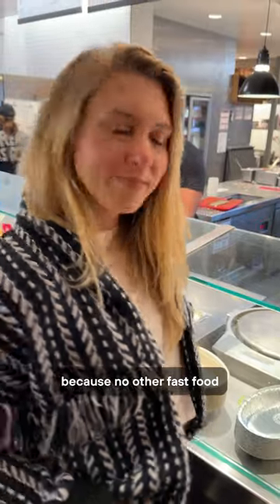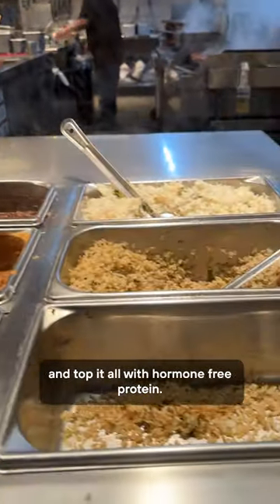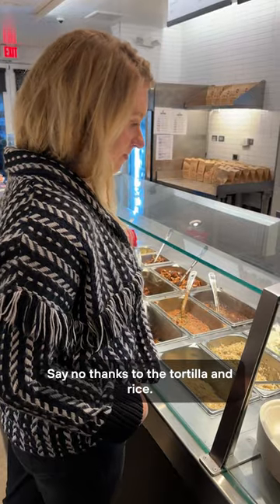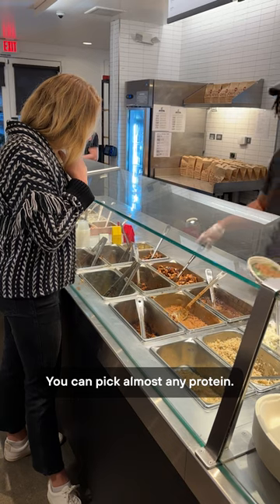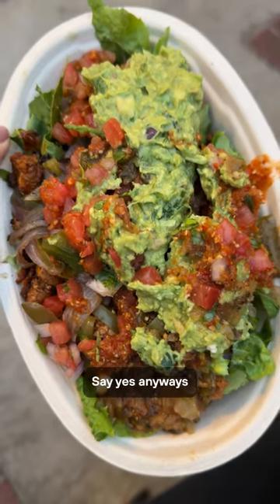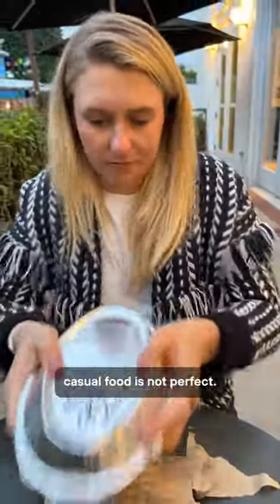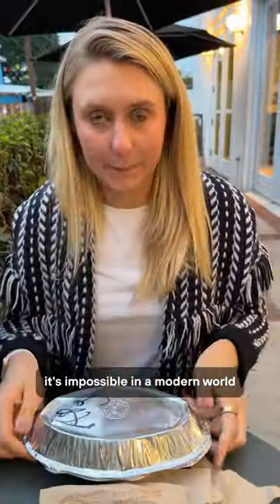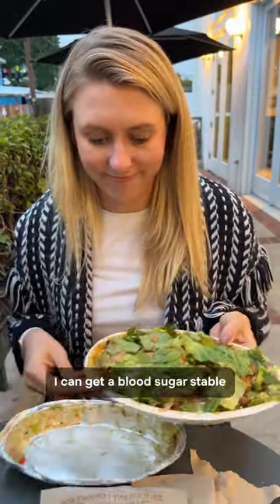How to Order a Blood SUGAR FRIENDLY Meal at Chipotle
Depending on how you order, Chipotle can either be a metabolically healthy meal or a blood sugar disaster. No other fast-food option lets you pile on so many types of vegetables, mix in two kinds of fiber-rich beans, and top it all with hormone-free protein.

That said, a typical chicken burrito with white rice has 1,325 calories and 151 grams of carbohydrates—very likely to spike your blood sugar.

Thankfully, with some careful ordering, Chipotle can be a smart choice for eating on the run.